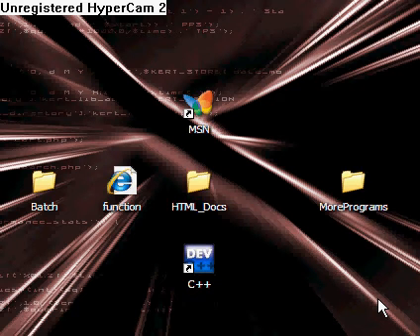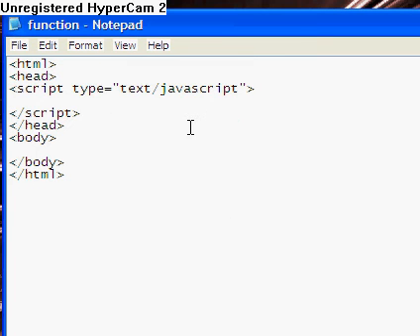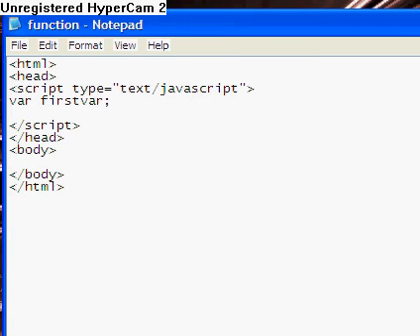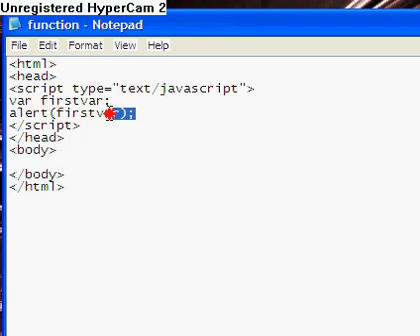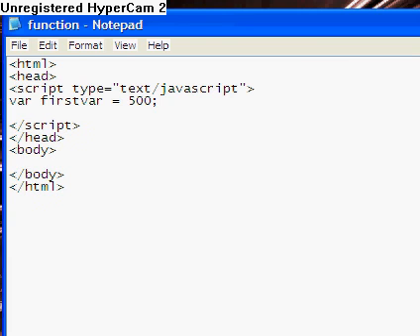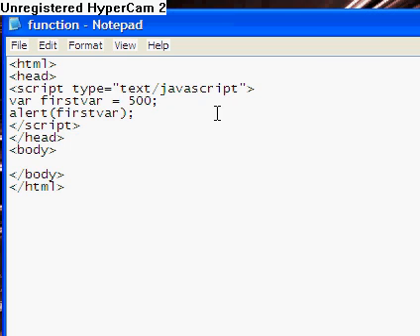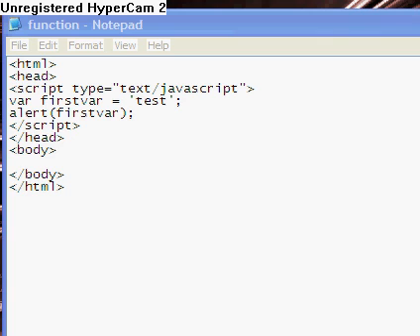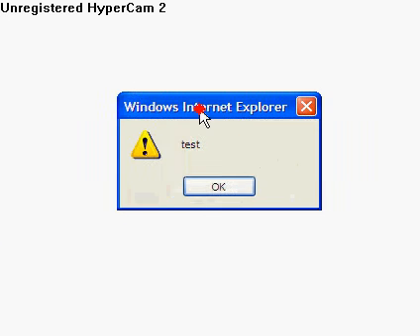JavaScript Tutorial #3 Create your first Variable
In this tutorial I will show you how to create a basic variable. Unfortunately, I ran out of time so I could not film the second part of the tutorials on modifying variables and functions.